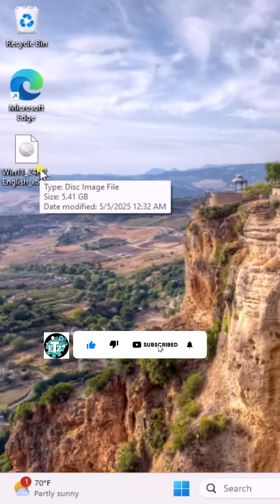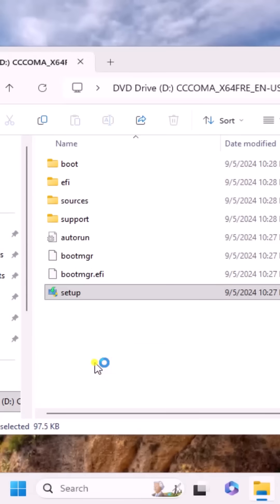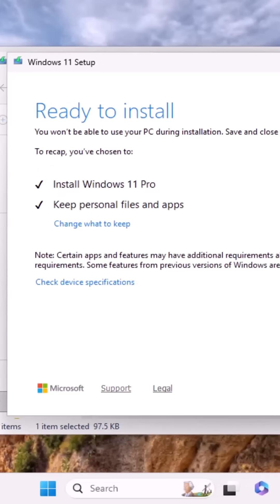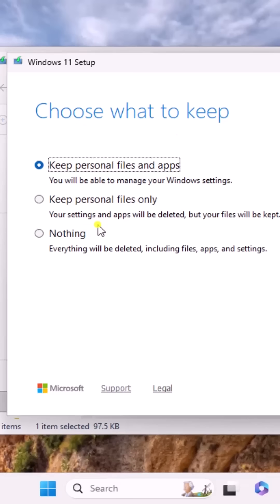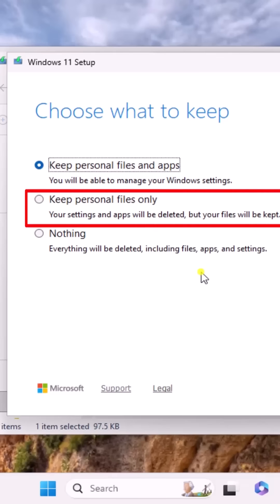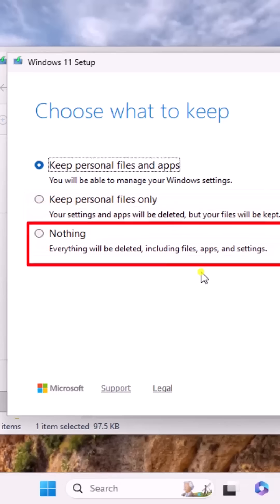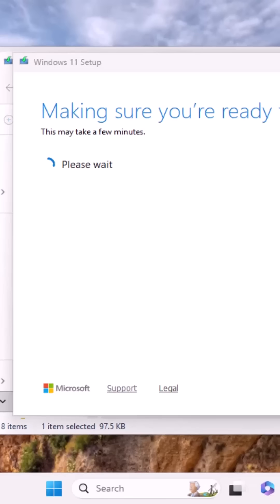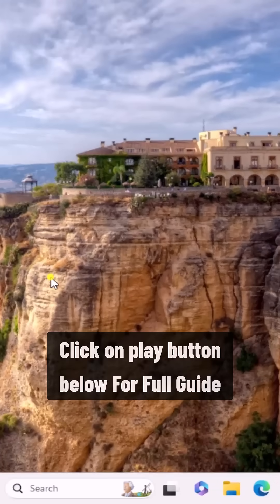How To Install Windows 11 Without Losing Data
We explained how to install windows 11 without losing data and steps for windows 11 installation.

We’ll show you step-by-step how to install Windows 11 without losing data, ensuring all your files, apps, and settings remain safe during the upgrade.

How To Fix You Need To Format The Disk in Drive Before You Can Use it ( 2025 ) - Step by Step

You Do Not Have Access Rights To Logical Disk Manager on Laptop Fix ( 2025 ) - Step by Step